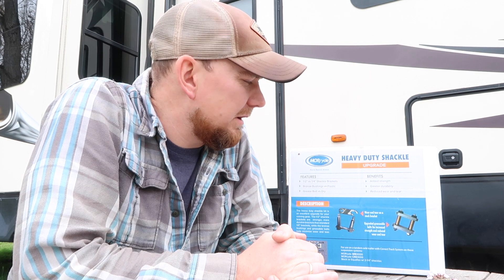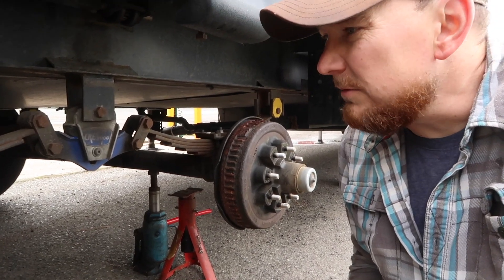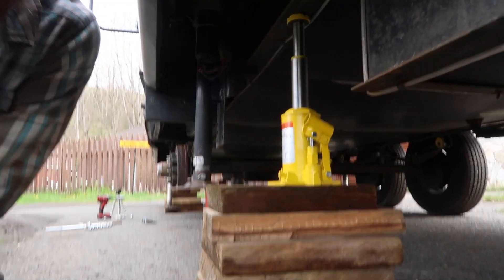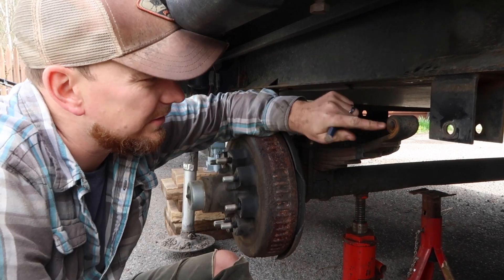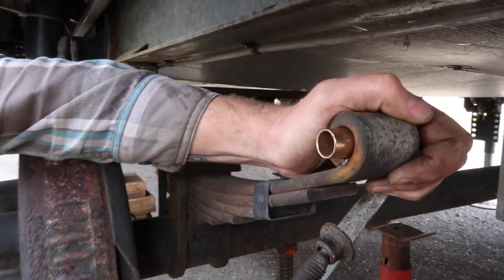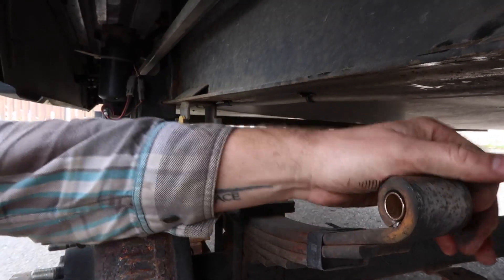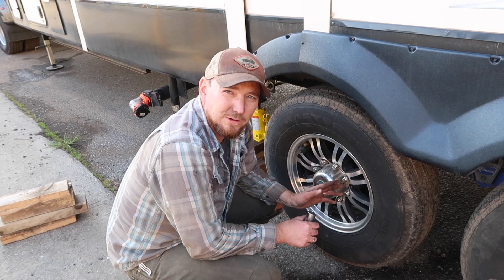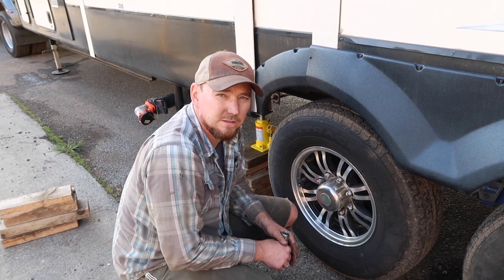Alaska Prep : MORryde Heavy Duty Shackles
Upgrading the shackles in our 5th wheel.  Replaced the stock 1/4" shackles with a 1/2" MORryde heavy duty shackle kit.